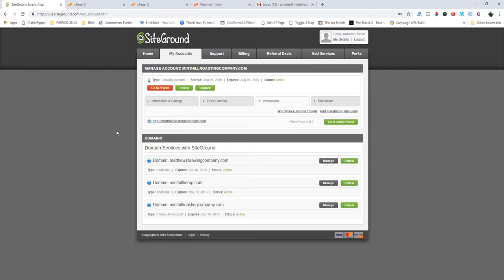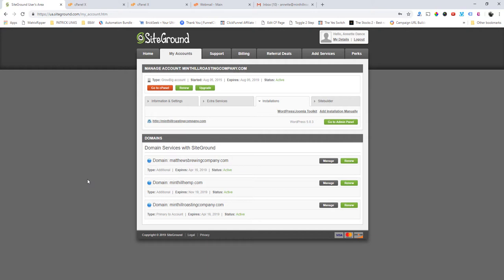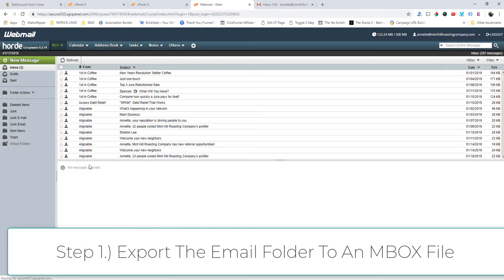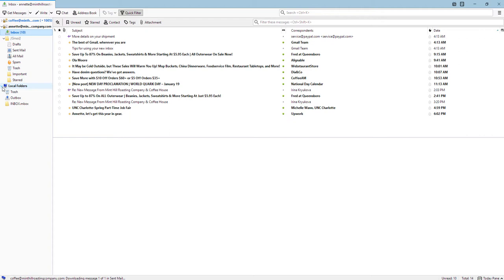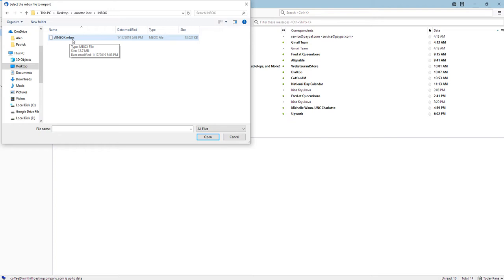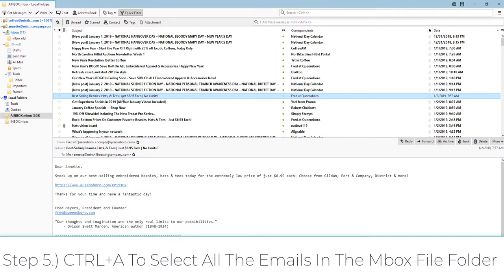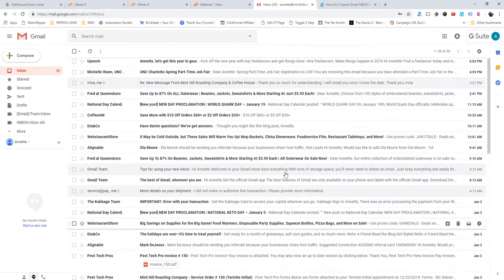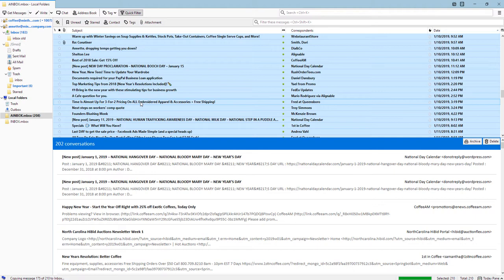How to Copy, Migrate Or Backup Cpanel Emails To Gsuite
How to migrate or copy your cpanel emails to gsuite.

Here's a little background.

A client of mine fully switched to Shopify and wants to cancel their hosting.

The problem was, they were
1.) Using siteground, which doesn't let you edit the DNS records for the domain if you park the domain,
2.) Their emails were all through cpanel, they knew once they cancelled their hosting they would lose their email addresses, so they went with Gsuite but they wanted to keep copies of all of their old emails.

So since you can't edit or add DNS records with a parked domain with siteground, what I did was 1st, I pointed the Nameservers of their domain to Cloudflare

Then I added the MX records in cloudflare for their new email service provider which is Gsuite.

Next, I had to find a way to copy their thousands of emails to gsuite but I couldn't find a way to do that.

So once I did, I had to make a video about it, because there wasn't a solid answer for this that I could find easily.

Then Install & log into your gsuite account through the software.

Then Add the addon on

Step 3.) Go into Cpanel and "EXPORT" each folder you want to copy as an .MBOX file.

Save these somewhere that you know and make sure they're labeled correctly so you know which is which.

Step 4.) Open Thunderbird and import the MBOX file to the "LOCAL FOLDERS" tab. Give it a few minutes to make sure all the emails show up.

Step 5.) After making sure all the emails are now in the local folders tab, select ALL the emails in that folder by pressing CTRL+A

Step 6.) Right click and copy ALL the emails to the correct folder in your email

That's really it, this should allow you to migrate, copy and backup your emails from your old cpanel email account to Gsuite or really any new email account you can access with Thunderbird.

All you really need is that MBOX File

I'll try and make more videos when I come across some sort of solution for something you can't easy find thats a headache.

Talk soon,
Jeremy